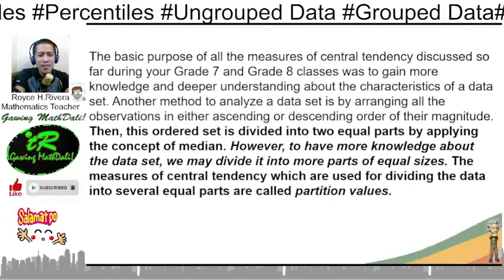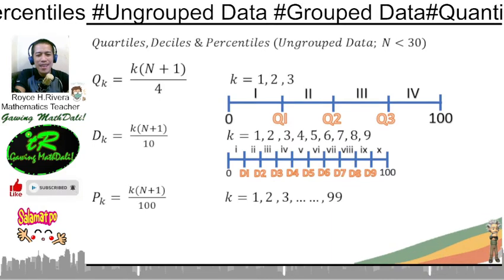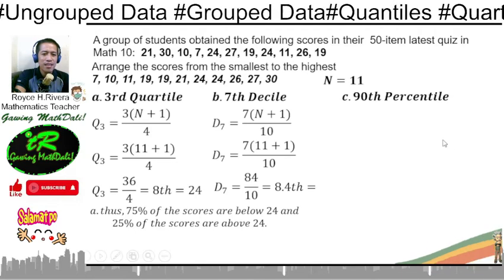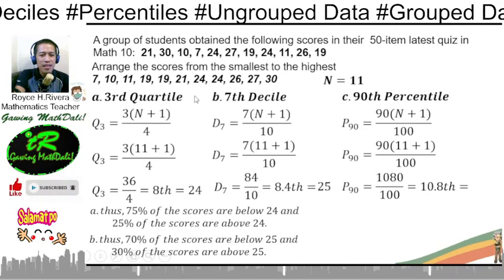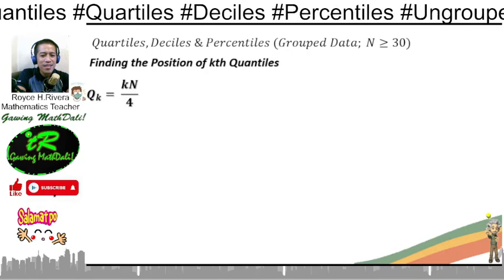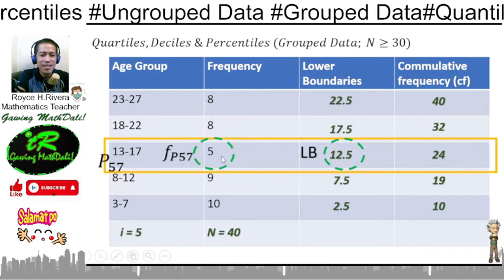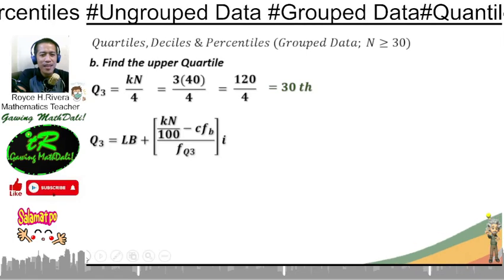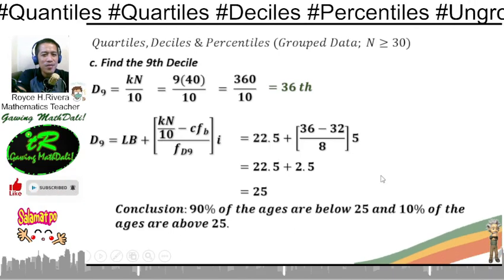Measures of Position: Quartiles, Deciles, Percentiles (Ungrouped & Grouped Data)